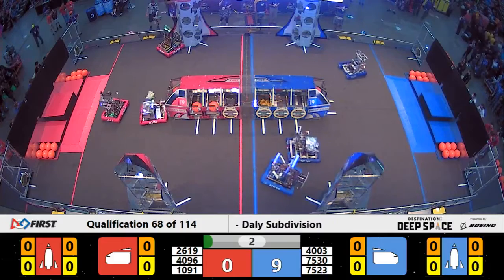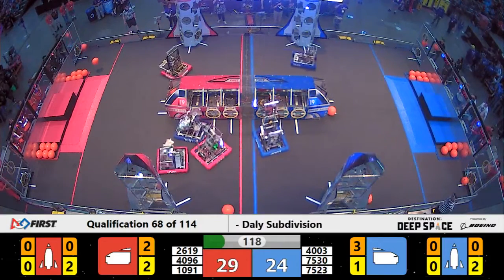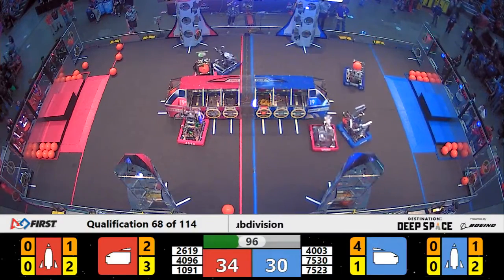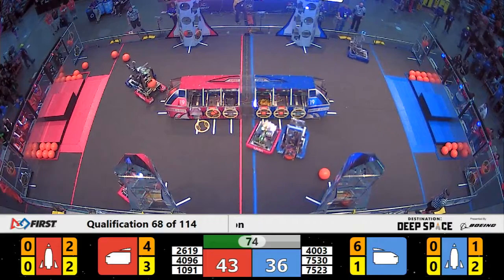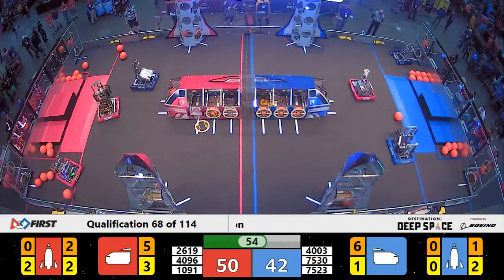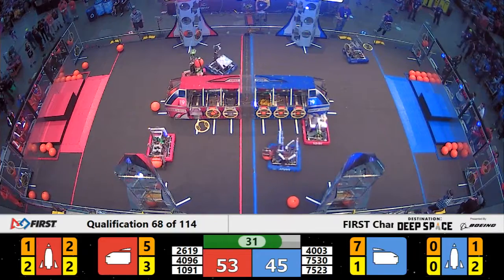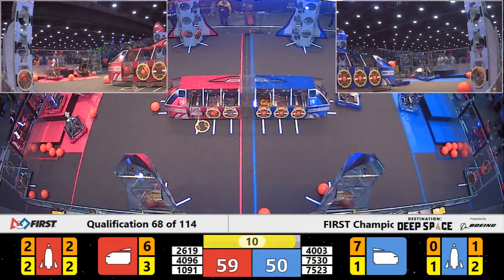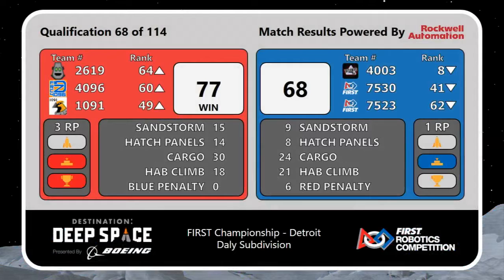Qualification 68 - 2019 FIRST Championship - Detroit - Daly Subdivision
Qualification 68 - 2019 FIRST Championship - Detroit - FIRST Robotics Competition - Daly Subdivision